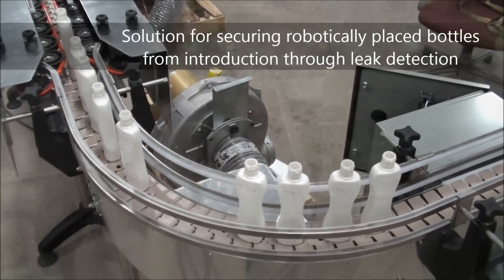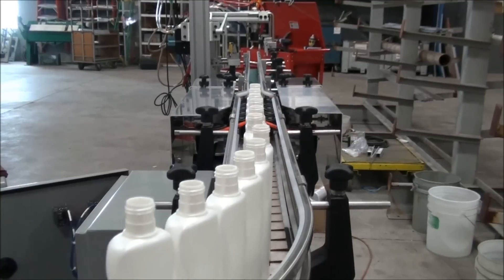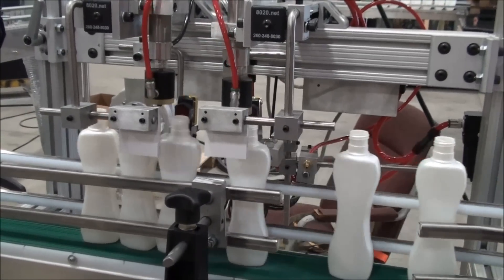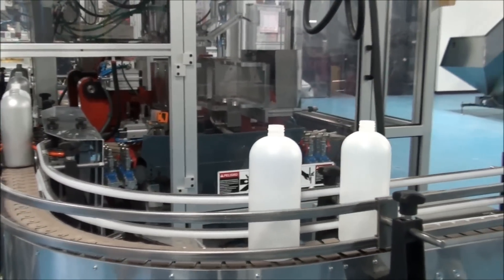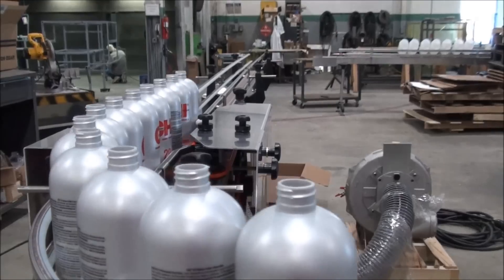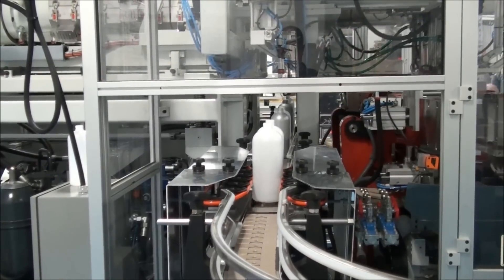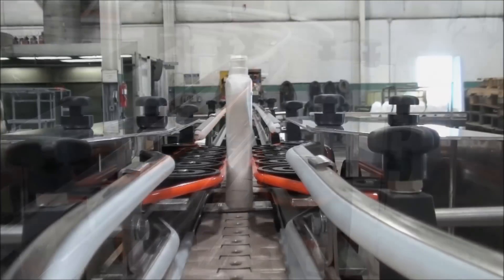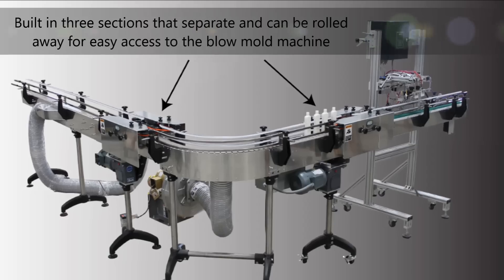AIS Container Handling / Case Study on Securing Bottles / Vacuum Conveyor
Dissatisfied with their current conveyor, a leading blowmolder came to AIS requiring a conveyor that would be able to provide consistent stabilization of robotically placed bottles of different sizes from bottle introduction through leak detection.  They also needed it to be modular to access the blow mold machine.  Learn how AIS was able to design and engineer a custom solution to meet their needs.